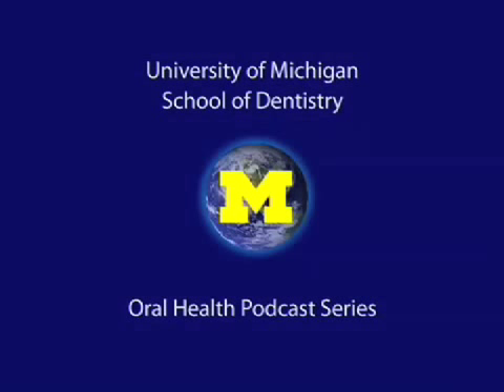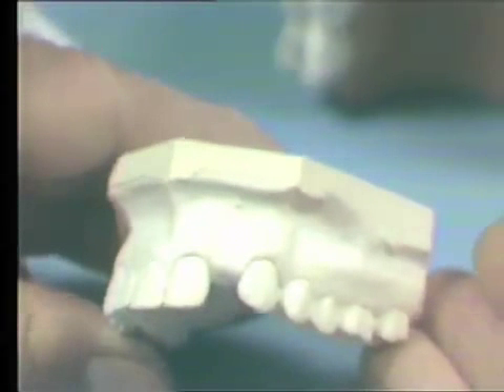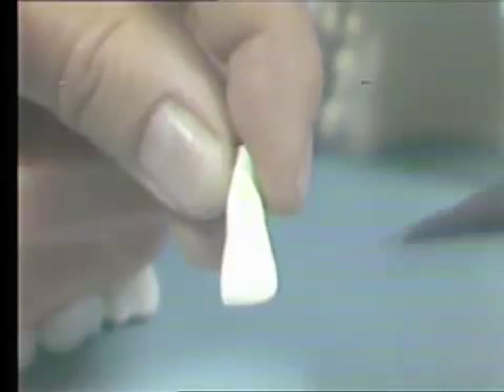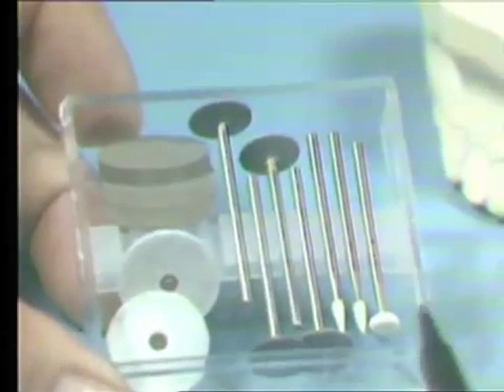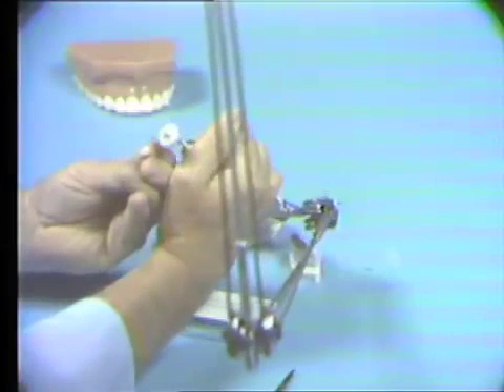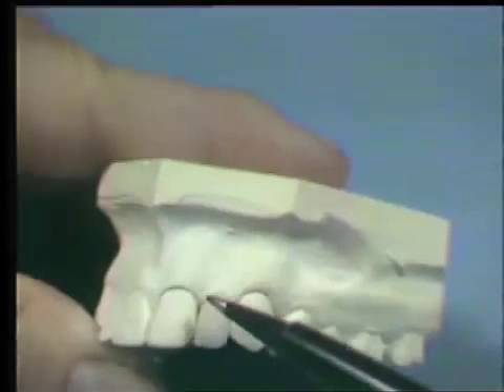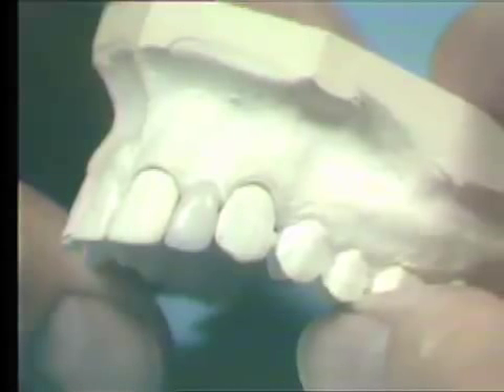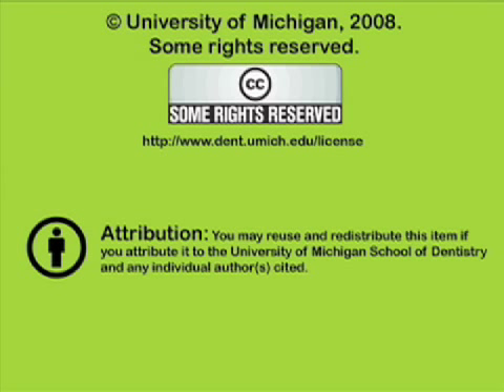Contouring Ceramo-Metal Pontic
Dr. McPhee shows the armamentarium and procedure to adjust a premade ceramo-metal pontic used in a maxillary incisor.  Orig. air date: DEC 1 81